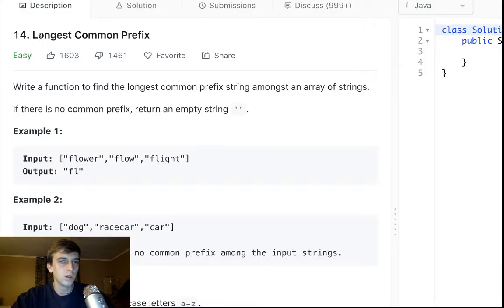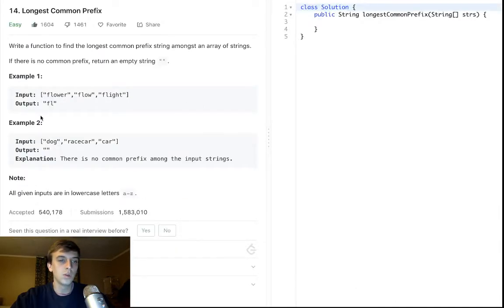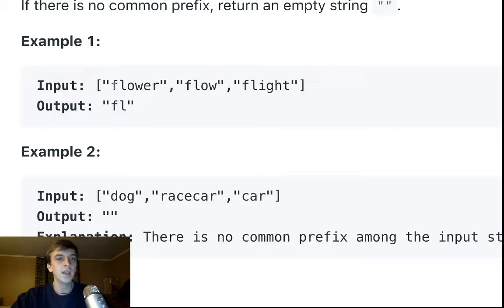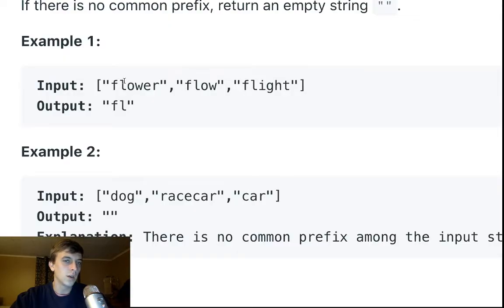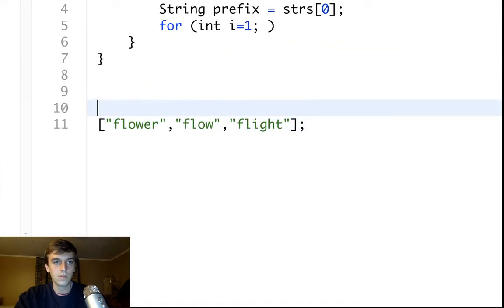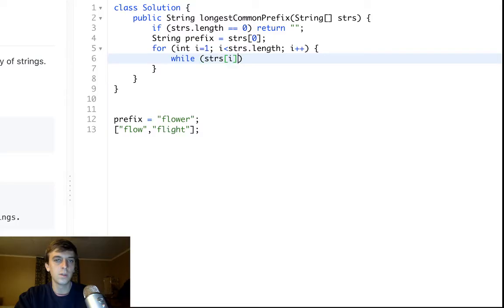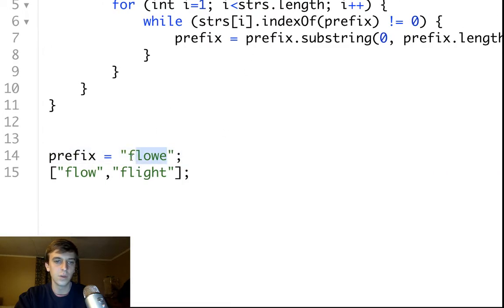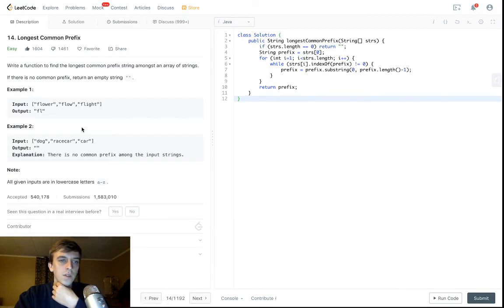LeetCode 14. Longest Common Prefix Solution Explained - Java